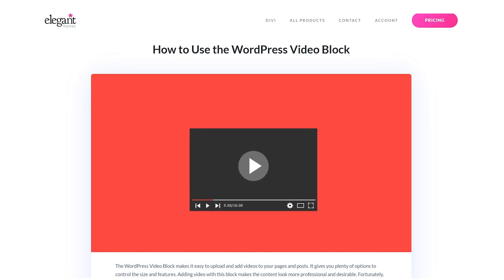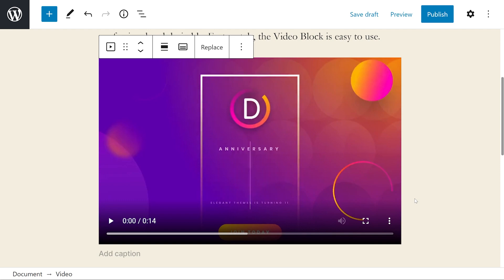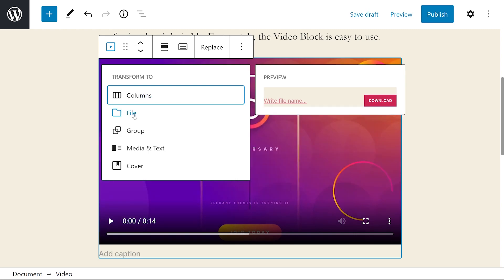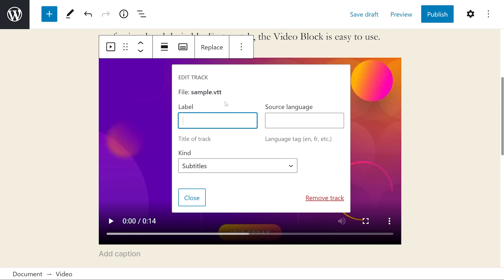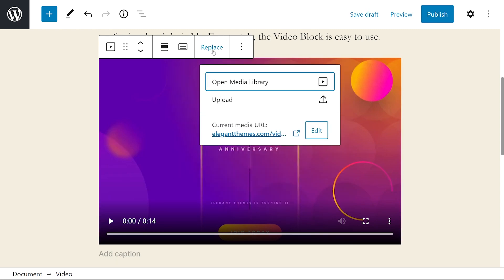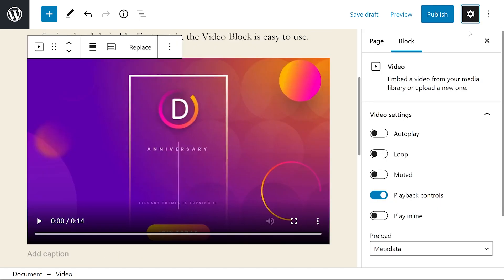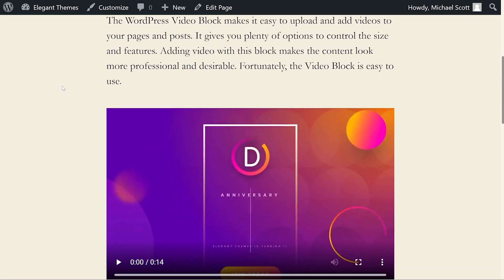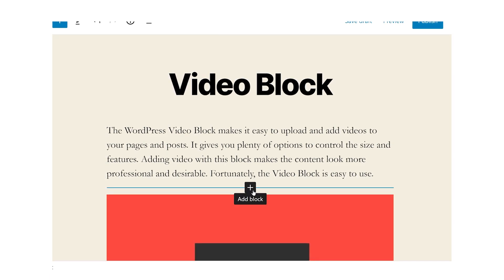How to Use the WordPress Video Block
In today's video, we'll learn how to use the WordPress video block.